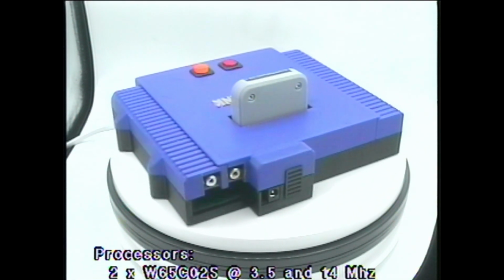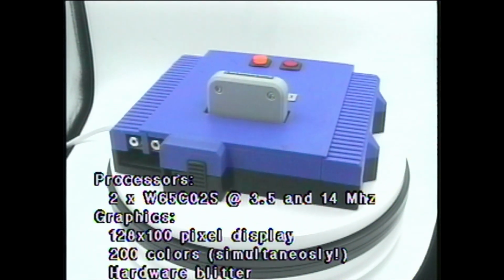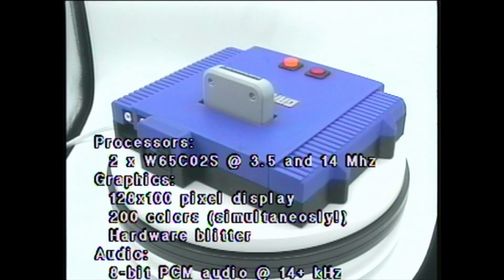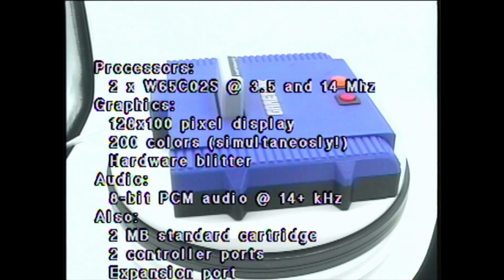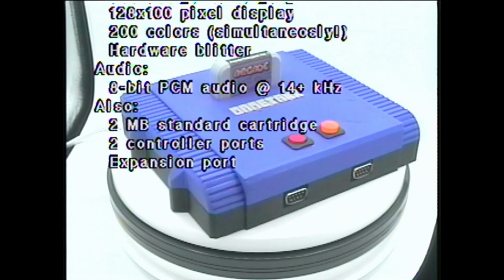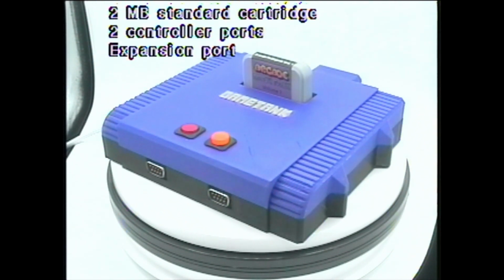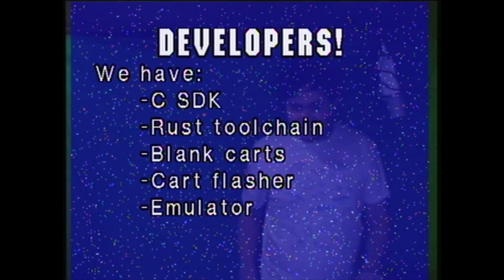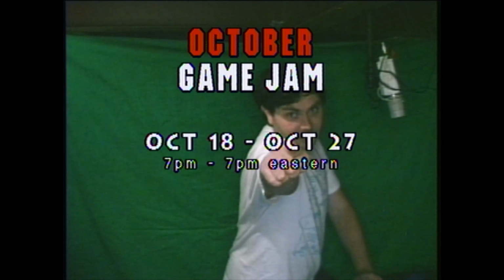The GameTank Show Ep. 0 "GameTank Shopping Network"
Be the first to find out when I deem more GameTanks ready to be counted as shopify stock

It hit me that I haven't done a whole lot of explaining about the GameTank, (besides how to code for it in ASM), so here's a broad overview slash update slash sales pitch.